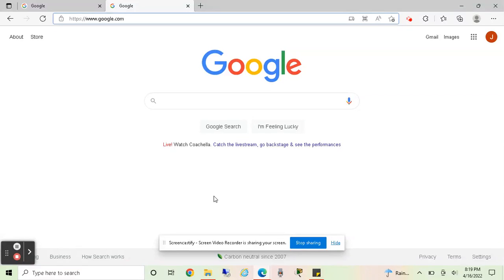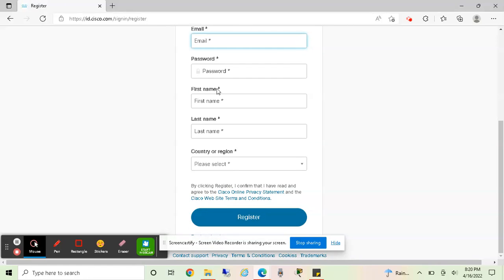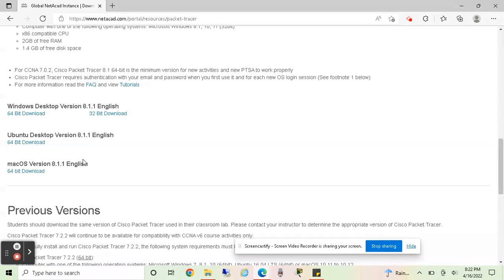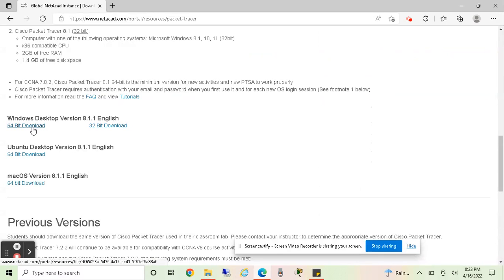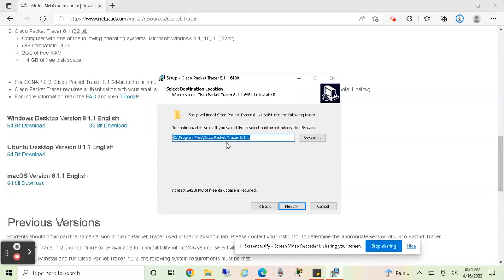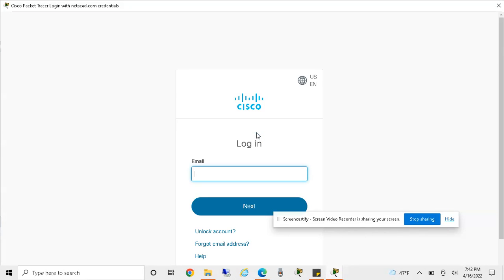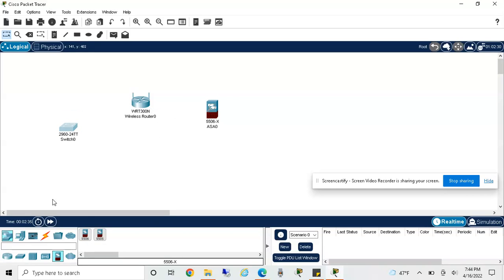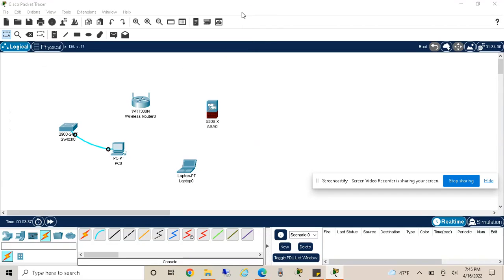How To Install Cisco Packet Tracer on Windows 10 and Other OS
"Packet Tracer is a cross-platform visual simulation tool designed by Cisco Systems that allows users to create network topologies and imitate modern computer network"
This tutorial goes over how to install Packet Tracer on windows, if you have an Apple computer or Linux I will provide resources below on how to install it on your system